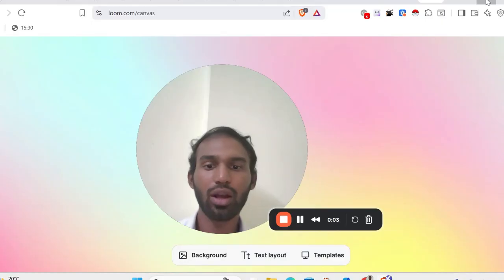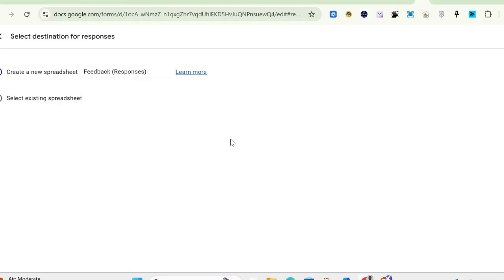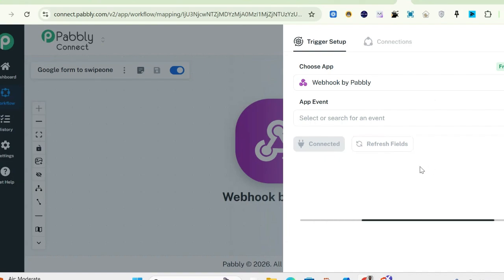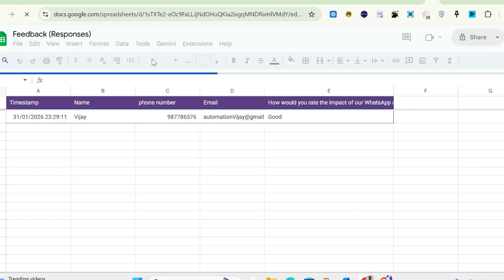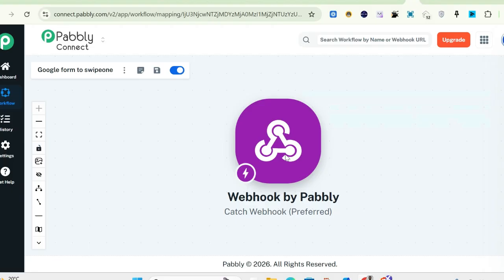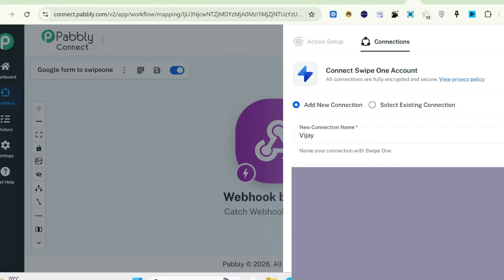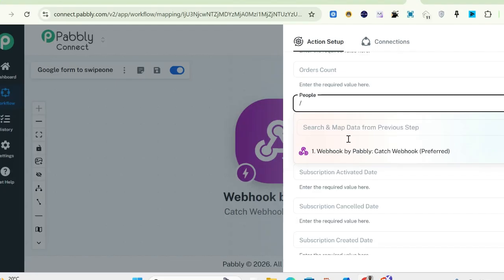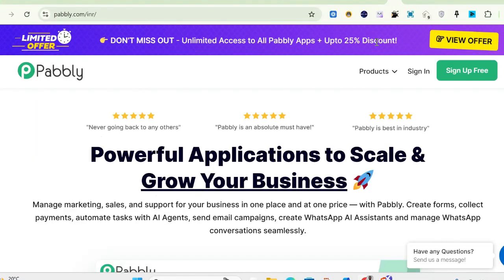Feedback and Testimonial collection automation using Pabbly and swipeone